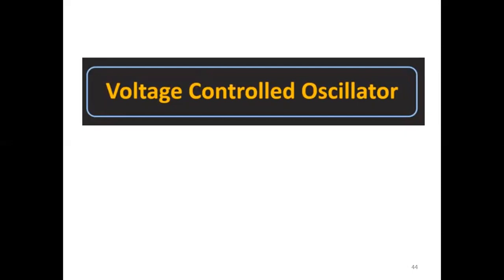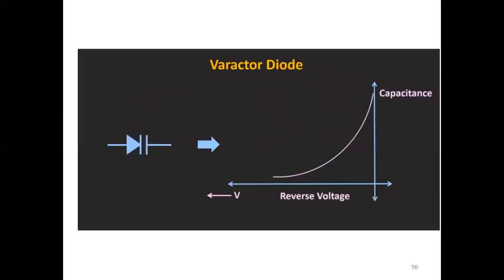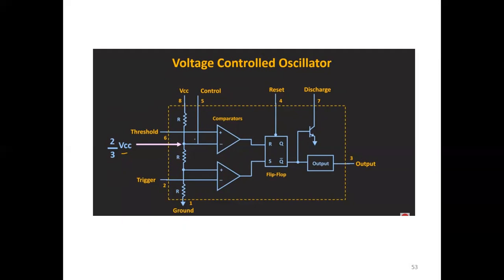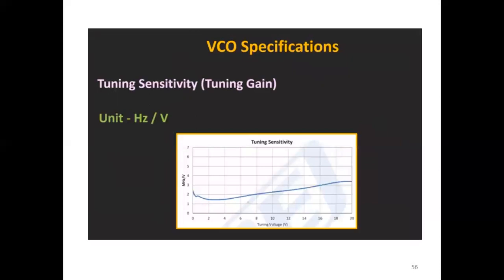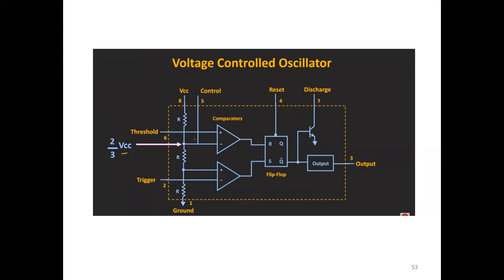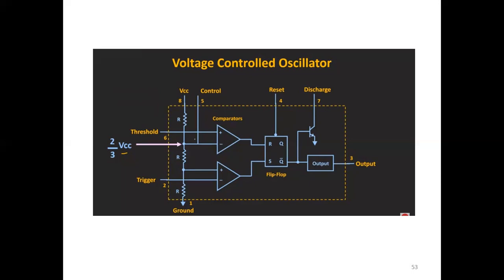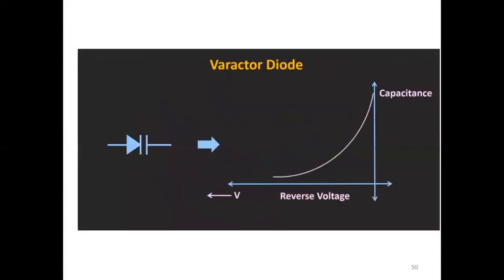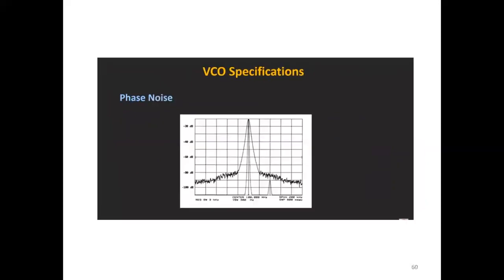MAMSE ECE LIC UNIT 3 CH04